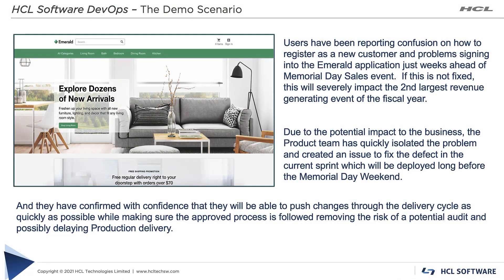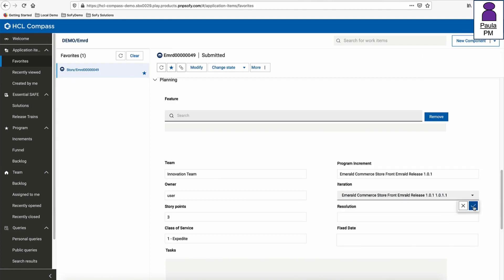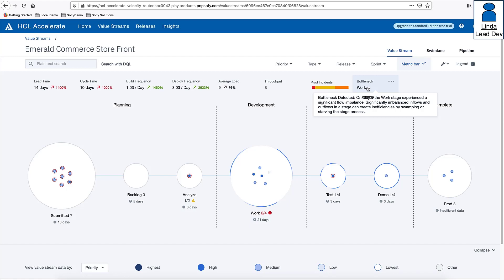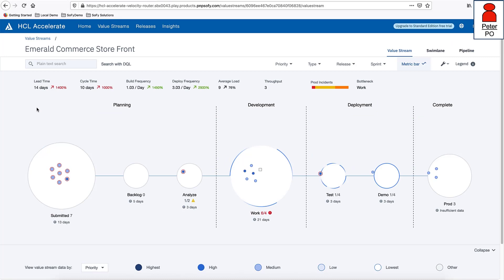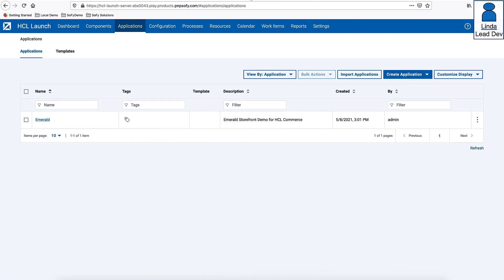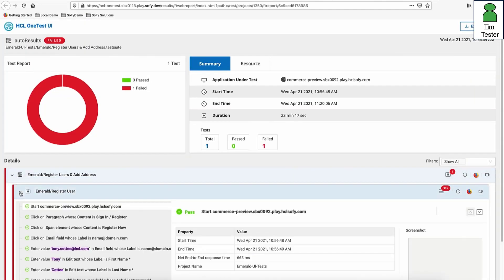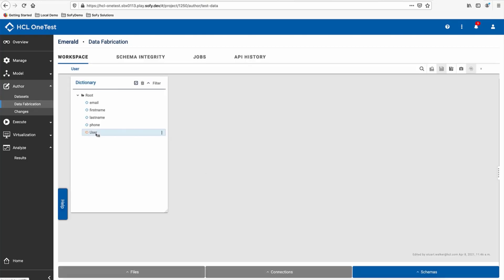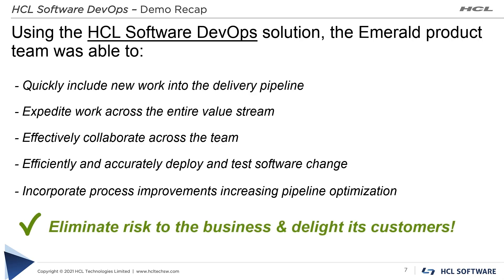HCL Software DevOps - A "Day in the Life" solution demo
HCL Software DevOps provides an integrated solution that satisfies any organization’s DevOps needs. Need proof? Watch this demo that takes you through a day in the life of a company using HCL Compass, HCL Accelerate, HCL Launch, and HCL OneTest.